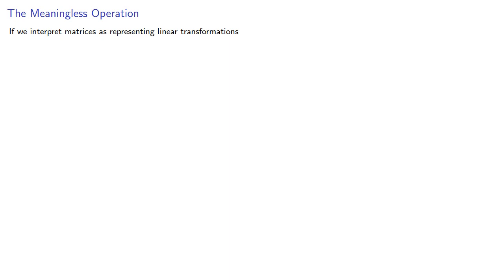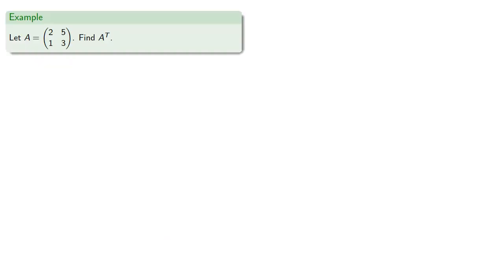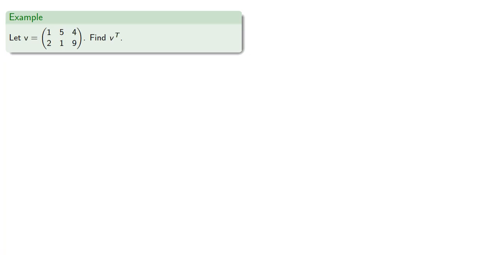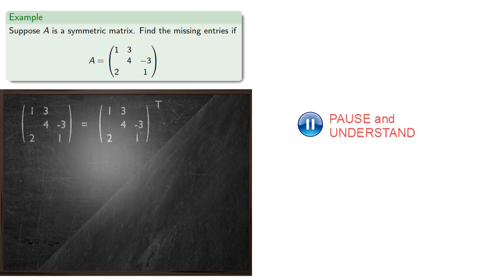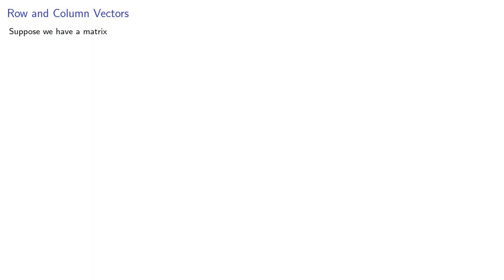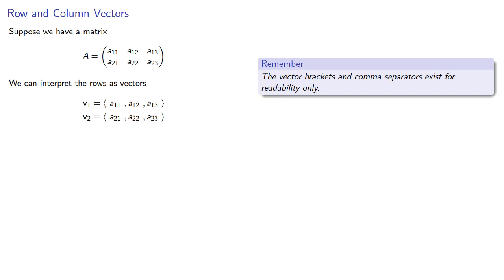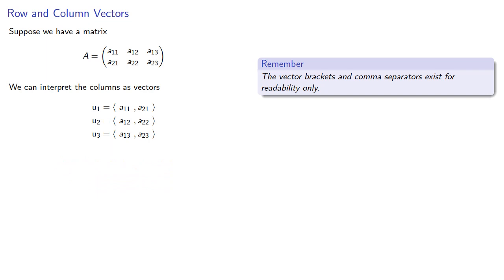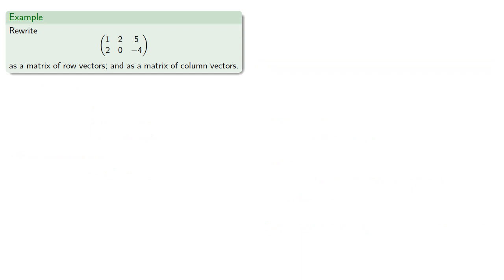The Transpose of a Matrix